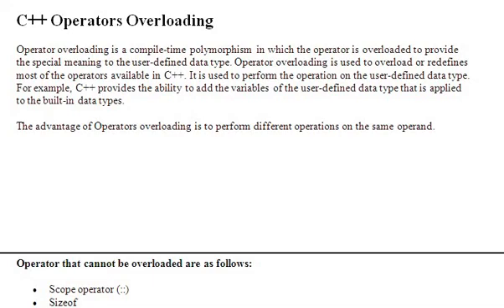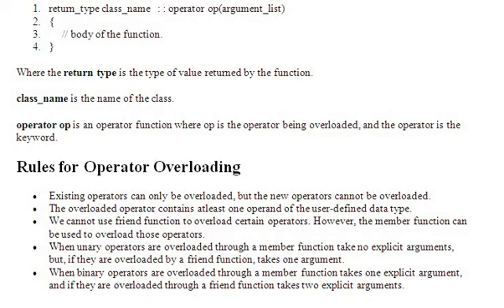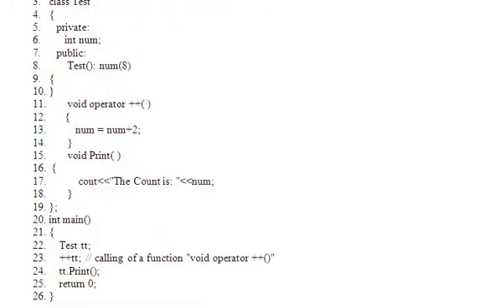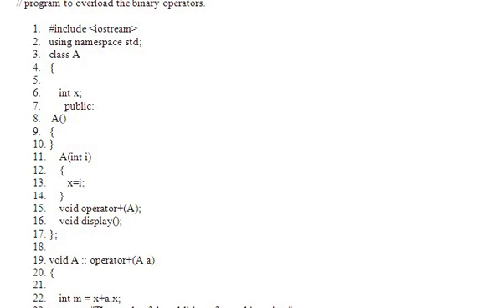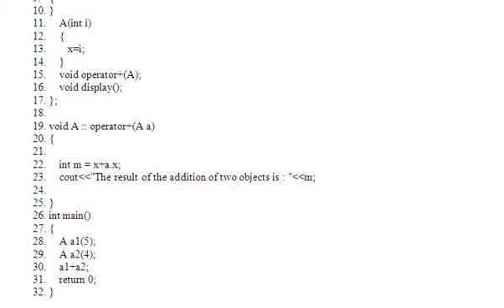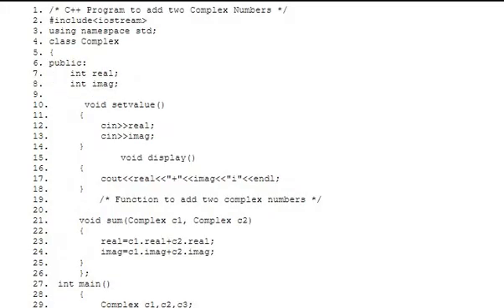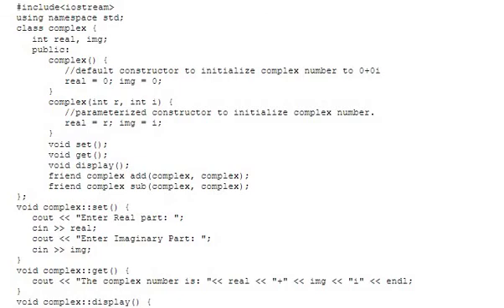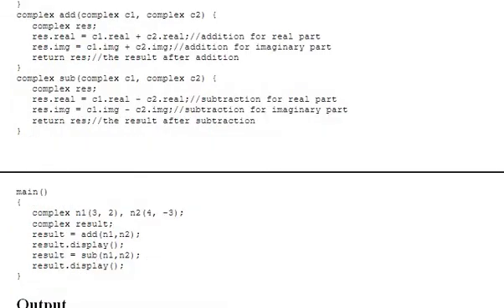operator overloading c++